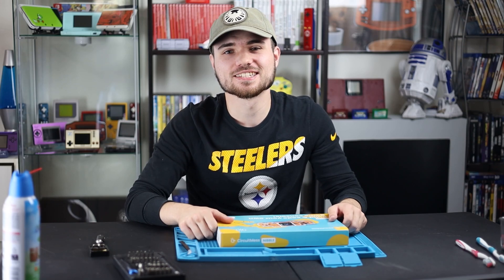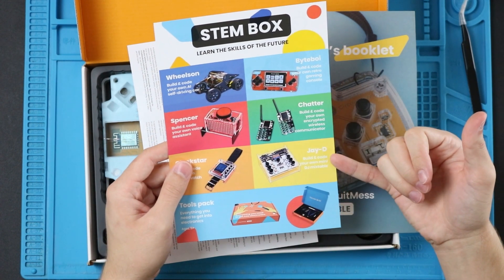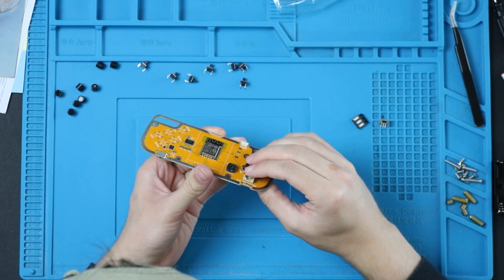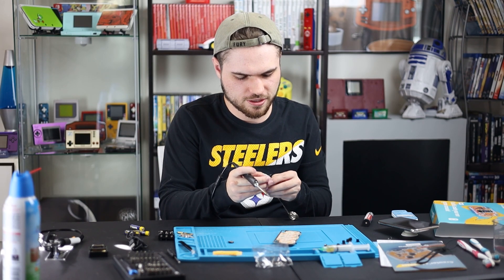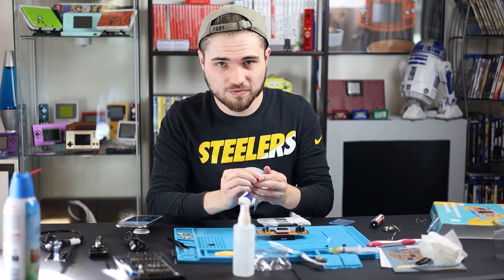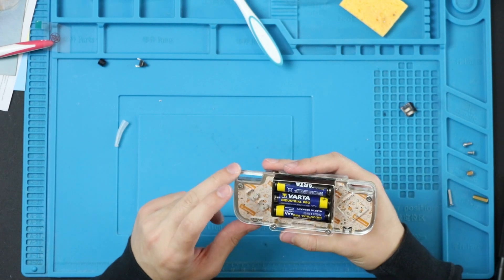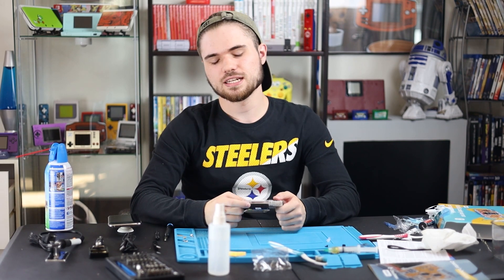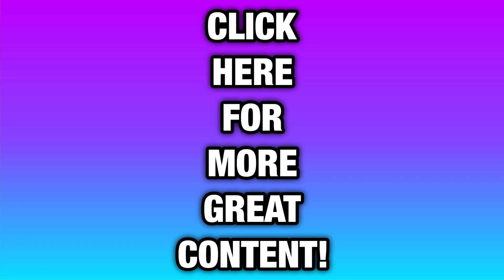I Built a Game Boy From Scratch!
I know I said a lot of negatives but I really do think this is an awesome kit for beginners! It could just use some fine tuning @circuitmess-learning-hub